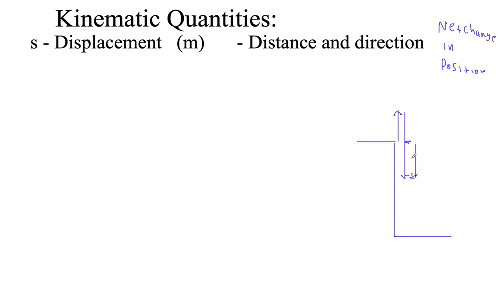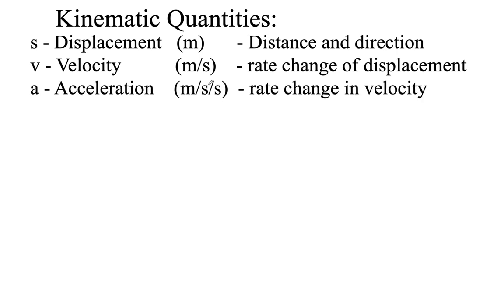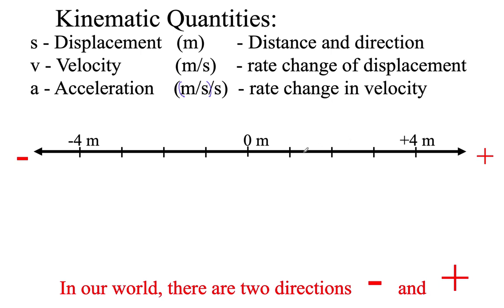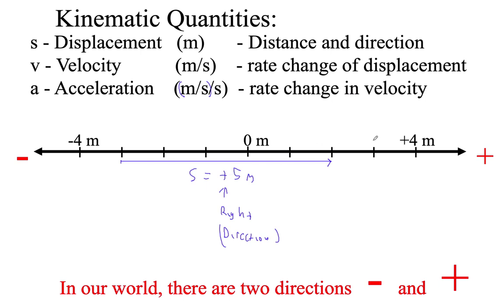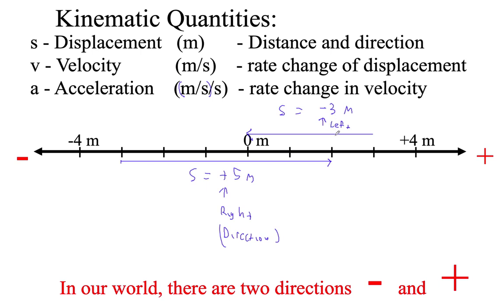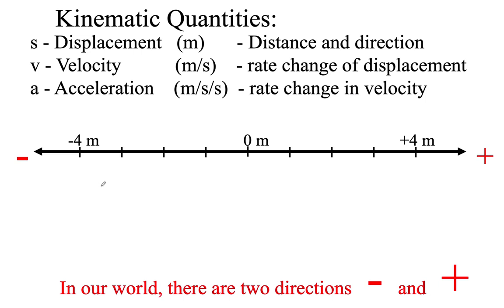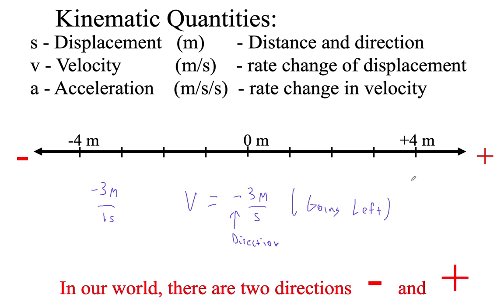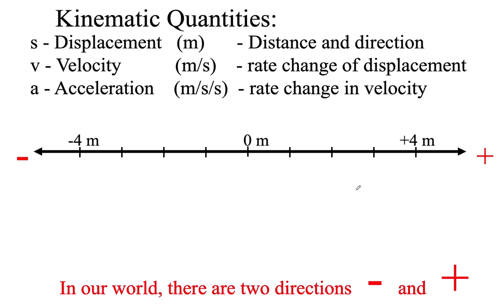HTPIB02B Vector Velocity